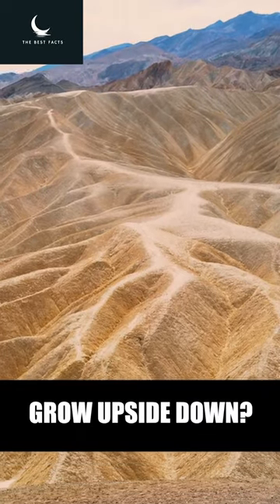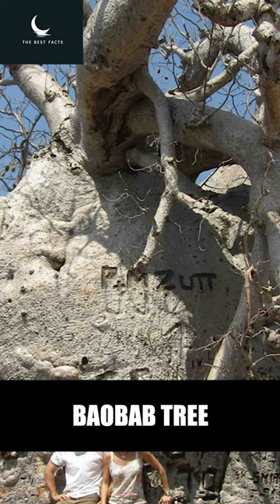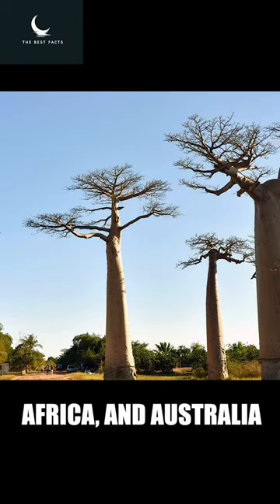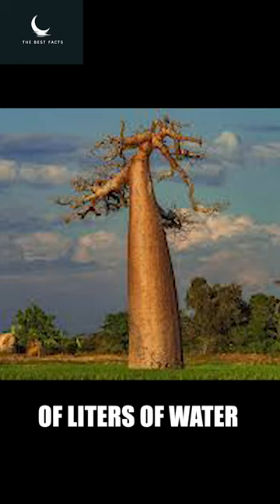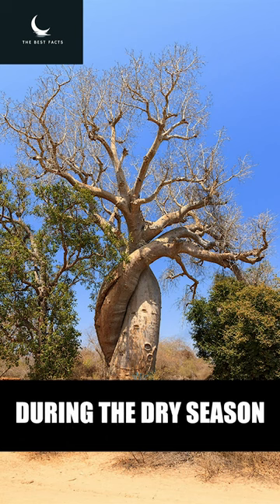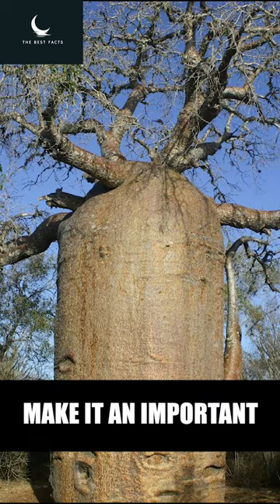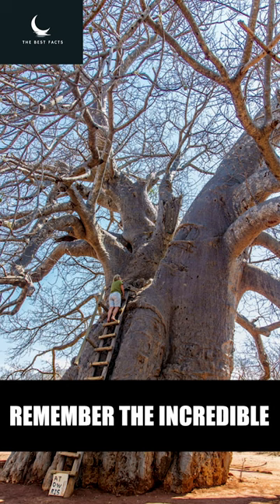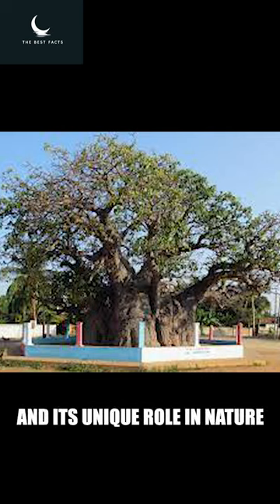The Incredible Baobab Tree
Have you ever heard of a tree that can grow upside down? Join us on a journey to discover the Baobab tree, also known as the "upside-down tree." Native to Madagascar, Africa, and Australia, the Baobab tree is an essential source of water for animals during the dry season, thanks to its unique ability to store thousands of liters of water in its trunk. Watch this short video to learn more about this amazing tree and its role in the ecosystem.